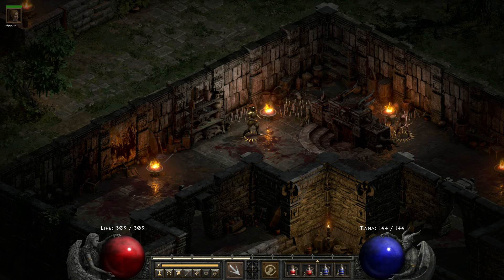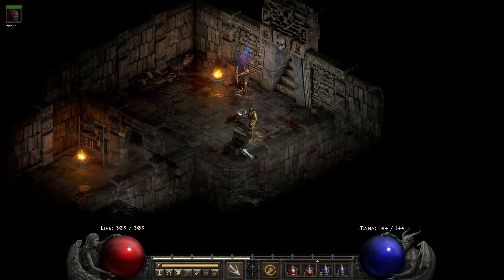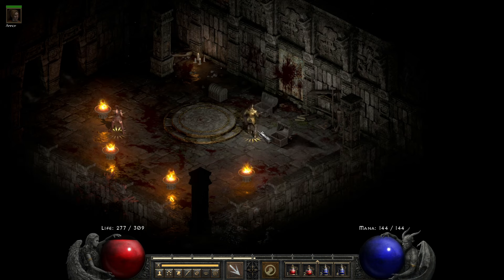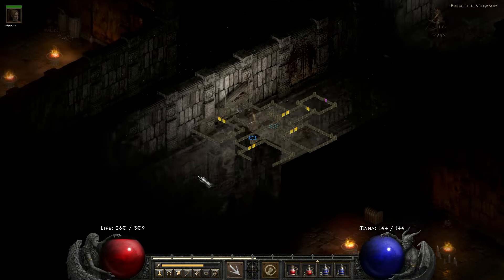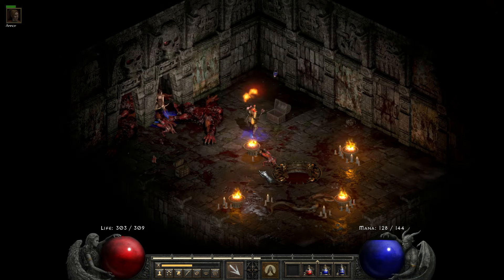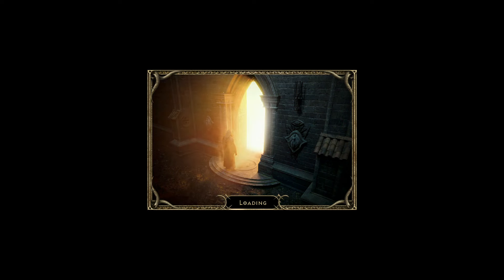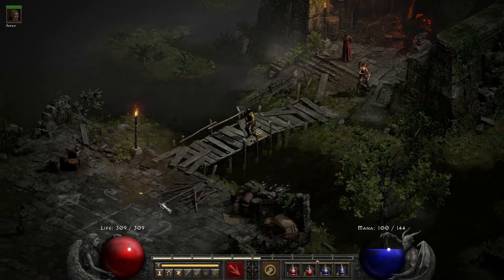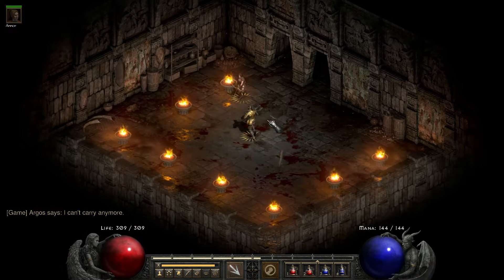Diablo 2 - The Forgotten Reliquary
The Forgotten Reliquary is a small optional dungeon accessible from Upper Kurast. Like the other similar dungeons in Kurast, it can be accessed by clicking on the altar, which will reveal a hidden staircase. According to the quest log, this is one of six dungeons in which Lam Esen's Tome can be found - however, in reality the tome is always found within the Ruined Temple.